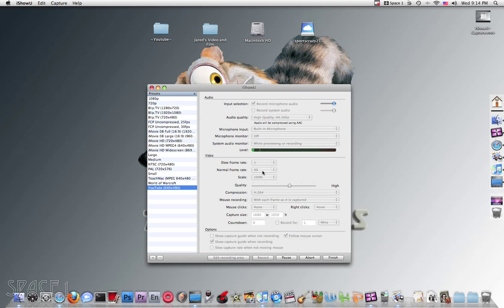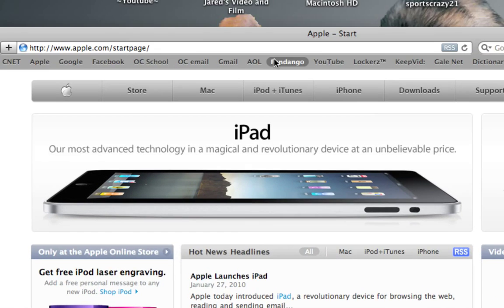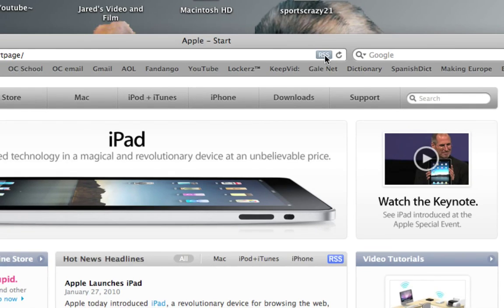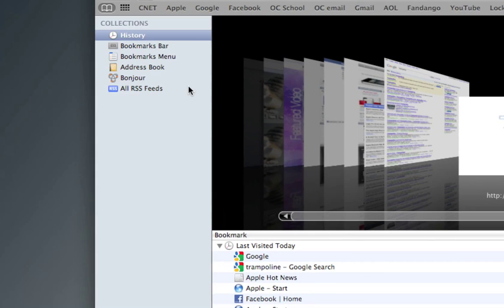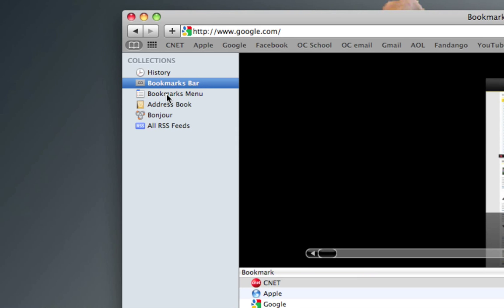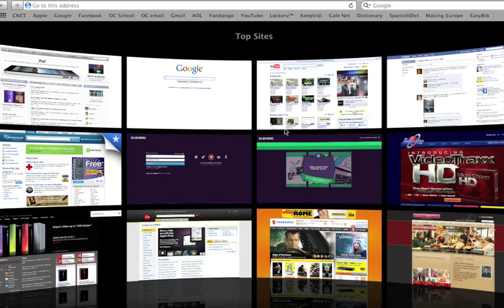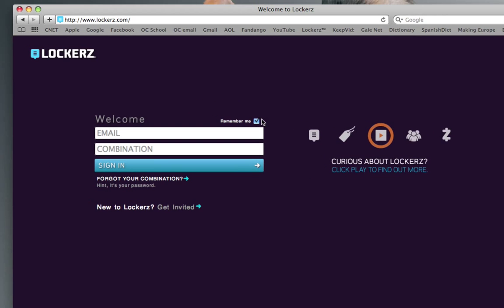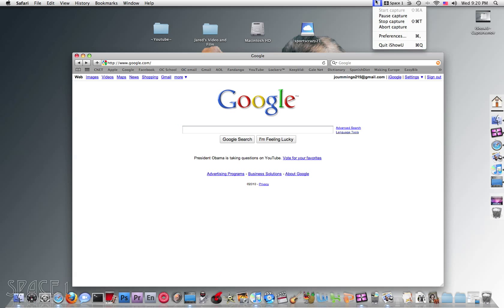✰ Mac Tip: Safari Tutorial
For Mac beginners moving from the Windows Internet Explorer, Opera, Google Chrome, ect interface to the safari interface here is a brief tutorial about  Safari 

Links & Contacts